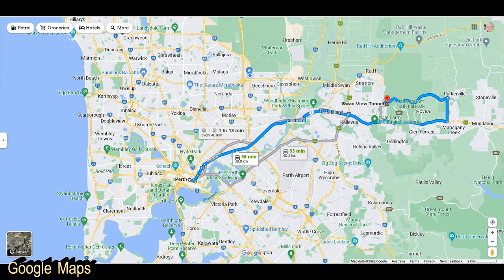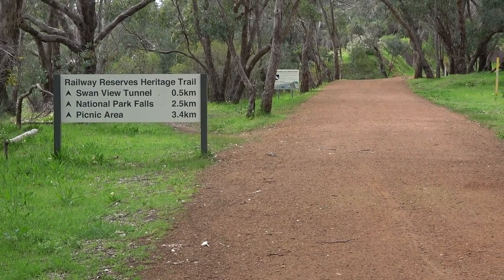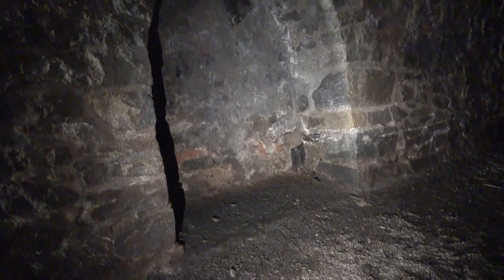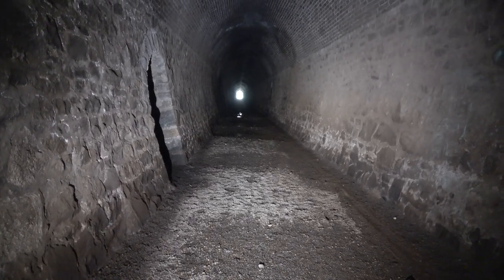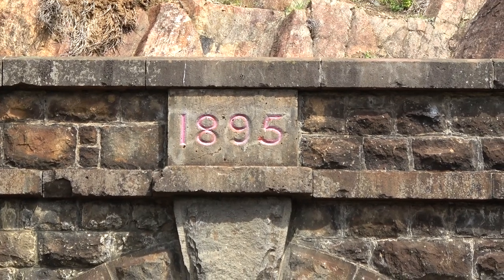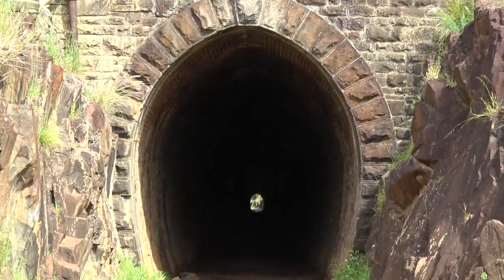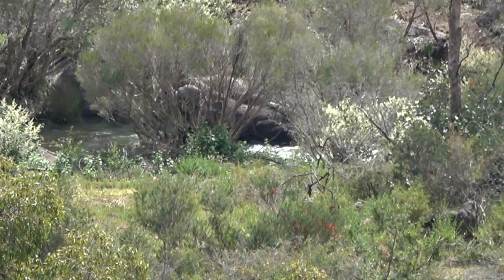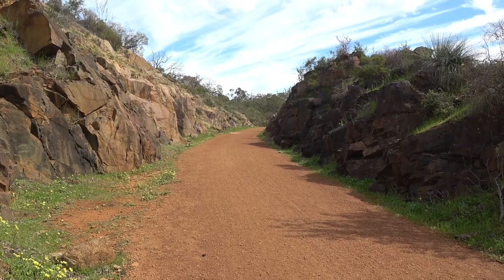The Swan View Tunnel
In this video, we explore one aspect of the Western Australian Government Railways (W.A.G.R.), specifically the Swan View Tunnel, which formed a part of the Narrow Gauge (3'6") Eastern Railway Line to Kalgoorlie, where connections were made to the Standard Gauge track to the Eastern States. Work began on the tunnel in 1894, and was completed on 18th April 1895, the first train running on 22nd February 1896. The tunnel formed an integral part of a new deviation away from the existing line to the east, and was considered by Engineers Australia to be: "A significant technical feat for the time" (Ref Wikipedia) Today, we walk up the old track bed, now converted into a hiking and bicycling track, walk through the tunnel, and then return via the bypass, built, after numerous incidents, to minimize the passage of eastern bound trains travelling uphill though the tunnel. The lighting inside the tunnel was provided by my Lumintop EDC-18 torch with neutral lighting colour temperature (not cool white or warm white, but closer to natural daylight.) The main camera I used was a Sony HDR-AX53, with a Sony X3000 action cam for walking shots. Good, but not in the same class as my newer DJI Pocket 2 gymbal camera which I now use. Once again, I am profoundly thankful to Purple Planet Music for making their music available.